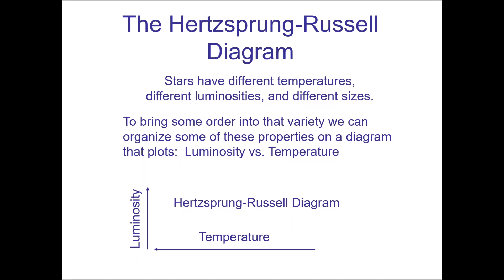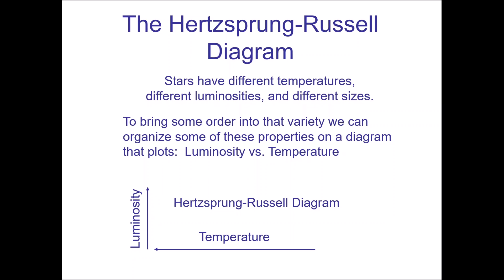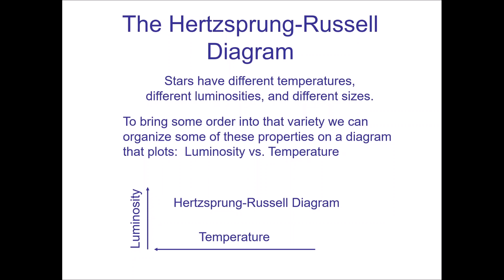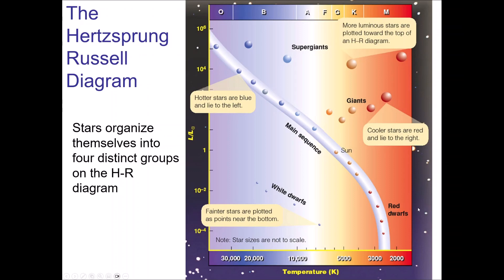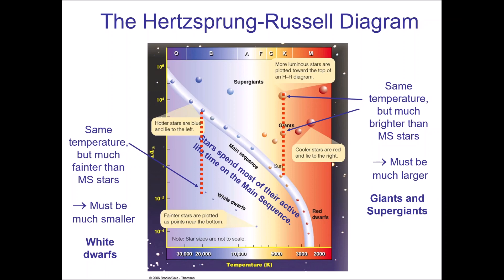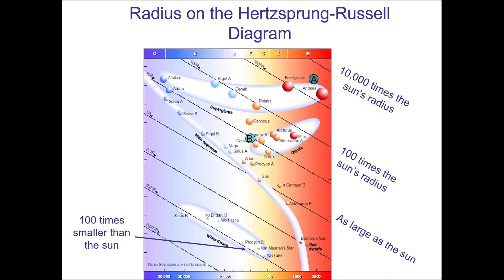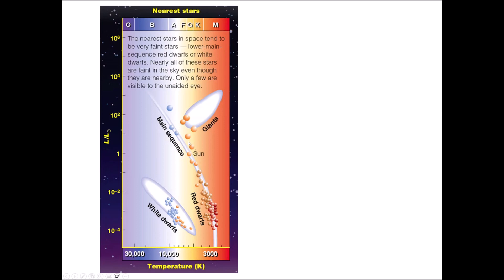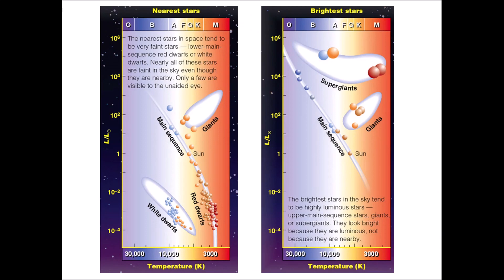ASTR 101OL - Week 9 - Chapters 17, 18, 19 Part 2 - HR Diagram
0:00 - Introduction
3:10 - HR Diagram
7:57 - Size Comparisons on the HR Diagram
16:06 - Comparing Properties of Stars Based on HR Diagram Placement
19:08 - A More Complete Stellar Classification
24:07 - The HR Diagram as a Tool
32:23 - Binary Stars and Stellar Mass
47:44 - Mass-Luminosity Relationship
50:38 - Masses on the HR Diagram
52:19 - Life Expectancy of Stars
57:46 - HR Diagram Practice